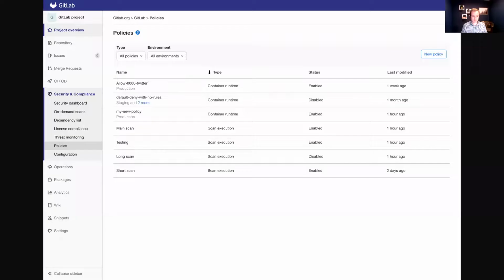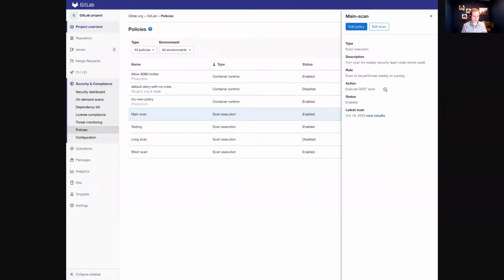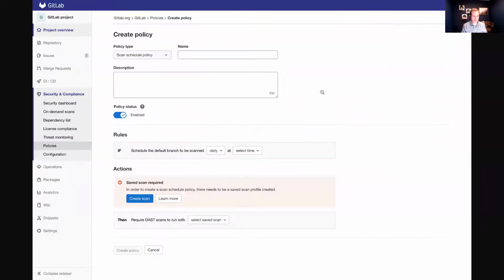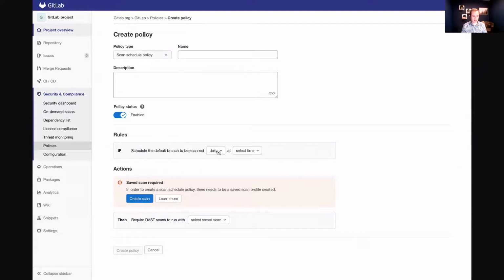GitLab 13.7 Release Kickoff - Protect:Container Security